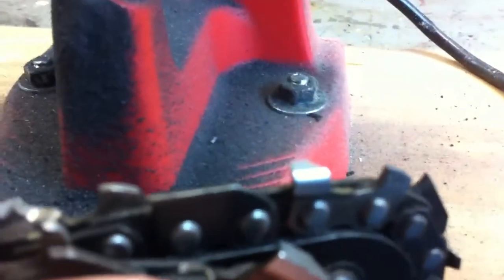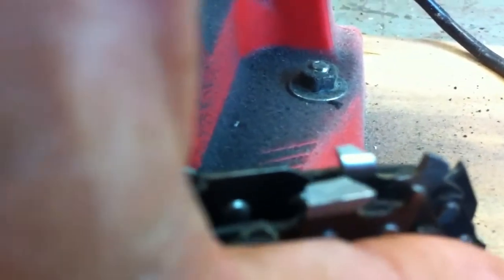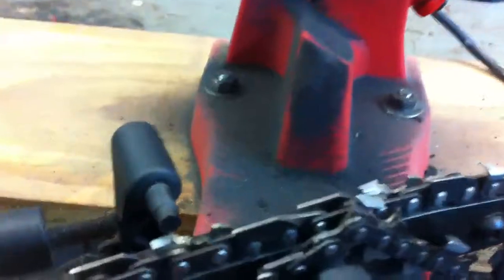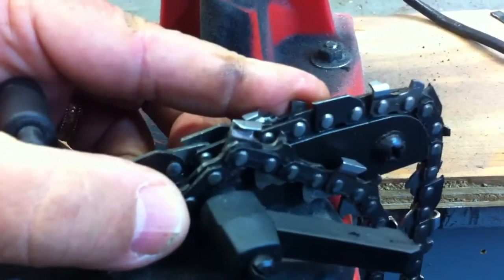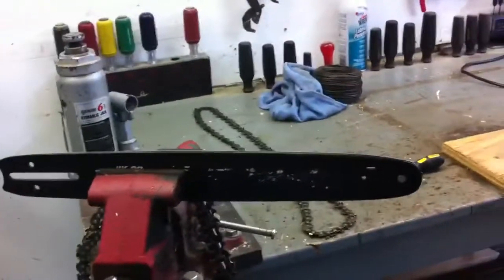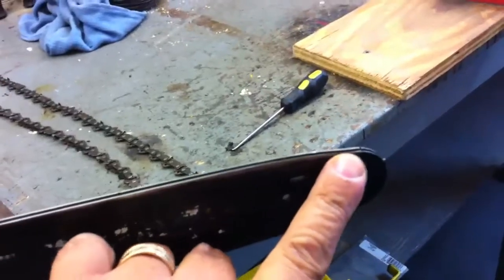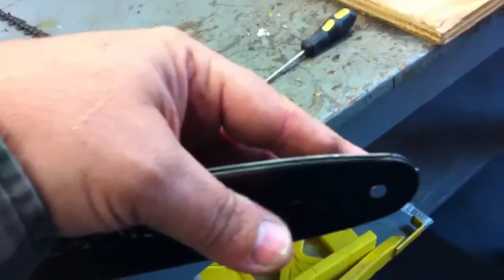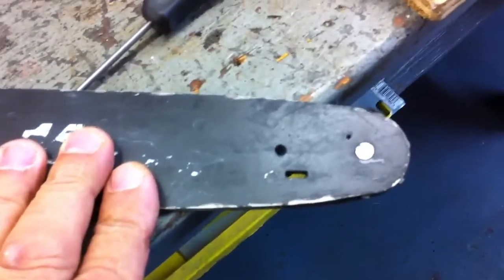How to sharpen a chainsaw part 2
how to sharpen a chainsaw. Last time I'll bore you with my chainsaw knowledge.taking care of the bar will increase the life of the chain and make the motor devote more of it's power to the actual cutting instead of dragging the chain around the bar.